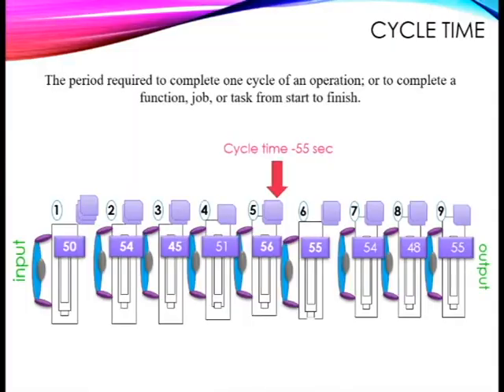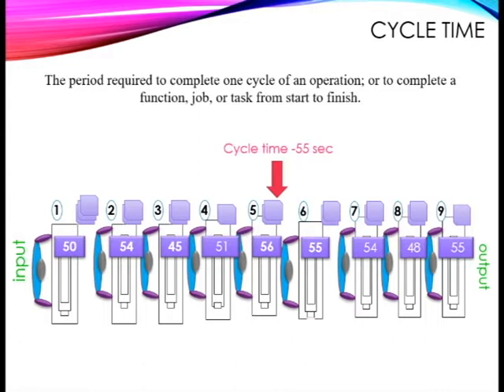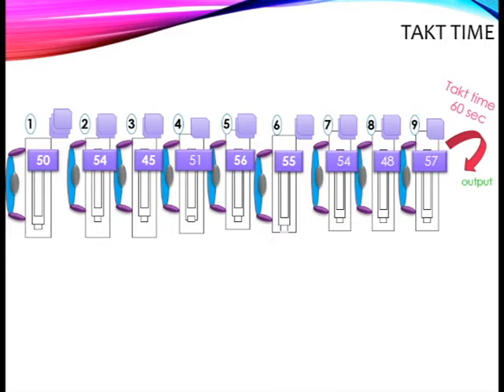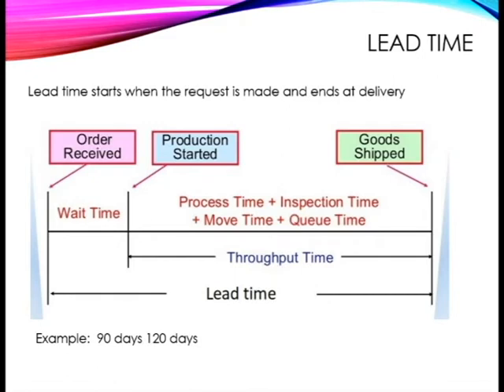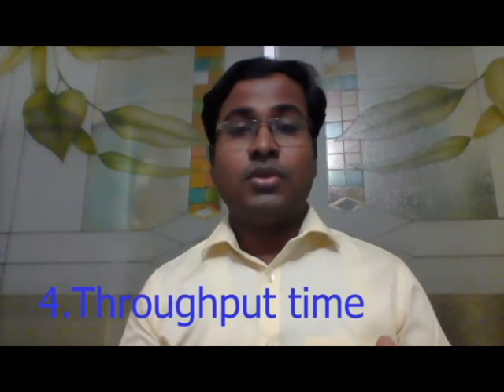Understanding of Cycle time, Takt Time, Lead Time & Throughput Time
The concept of Cycle time, Takt Time, Lead Time & Throughput Time is very important for the people who are working at RMG sector. These concept will help you to make effective plan as well as on time delivery of product.